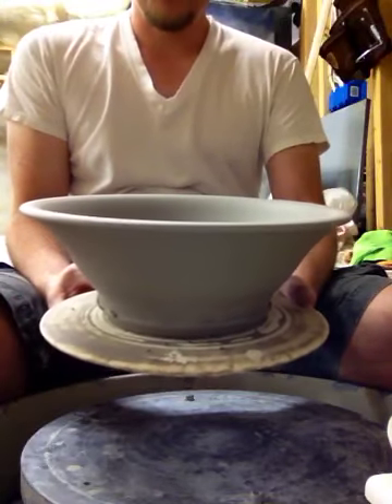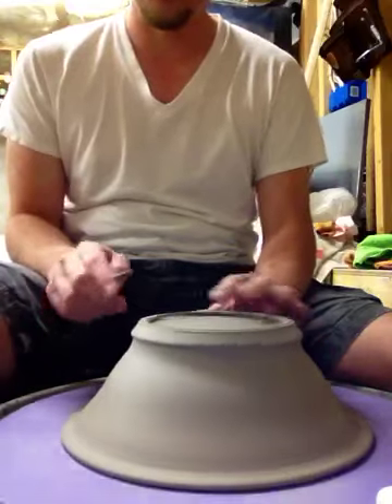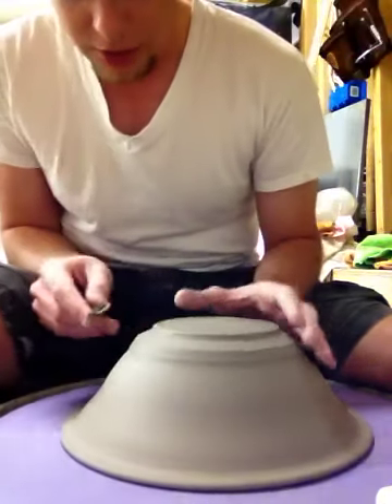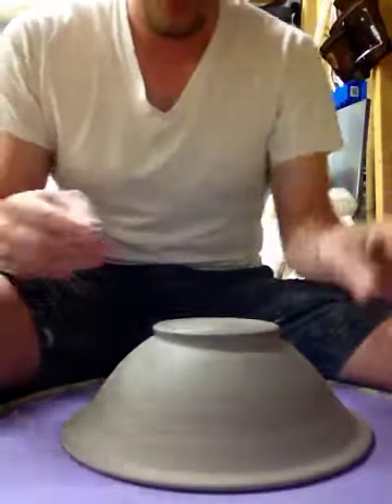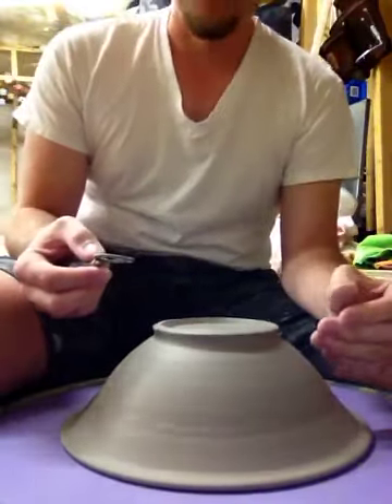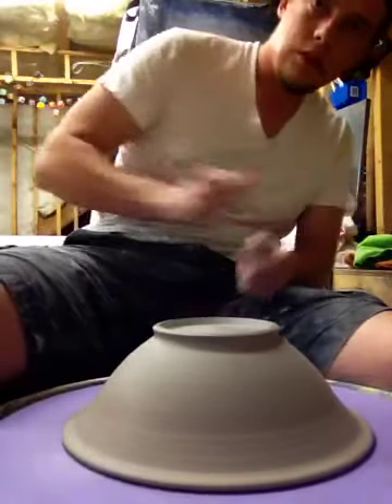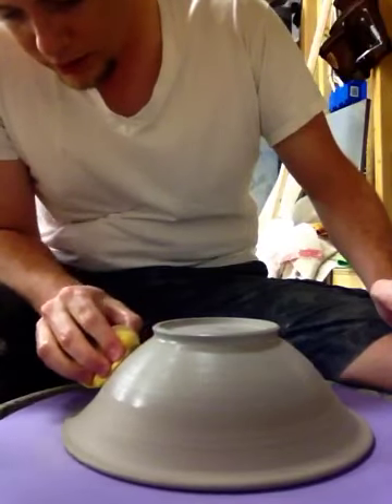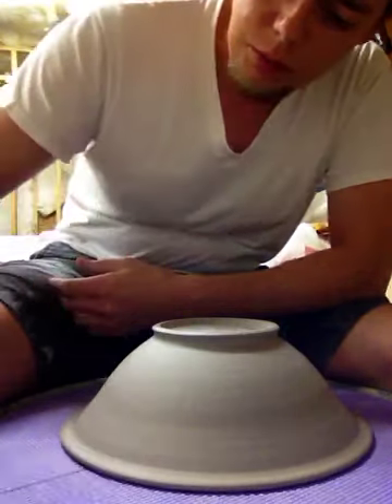Trimming a Medium Serving Bowl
Here I trim the medium serving bowl from my throwing video and explain a bit about the steps of how it's done. Remember none of this is easy. I have trimmed thousands of pots so don't be too hard on yourself and just keep practicing!